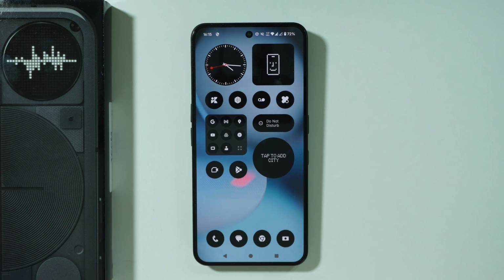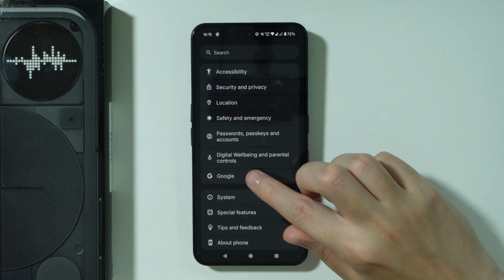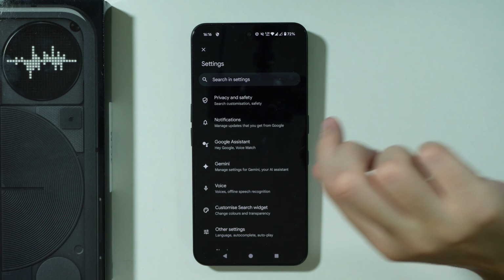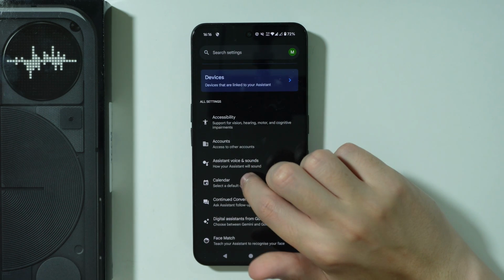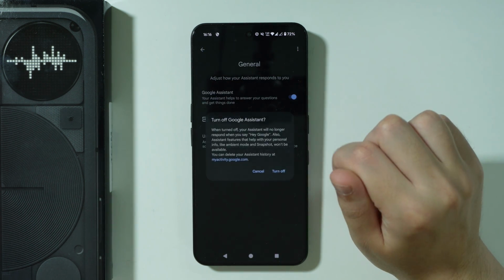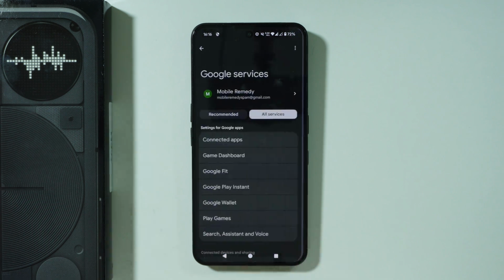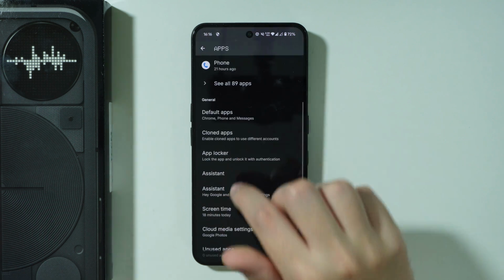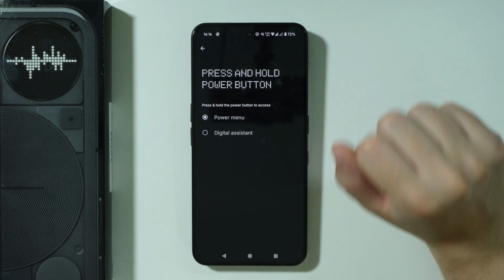Nothing Phone 3: How to Disable Gemini/Google Assistant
Turn off Gemini and Google Assistant on your Nothing Phone 3 with this clear, step-by-step video tutorial. Discover how to access the correct settings to regain full control over your device’s voice assistant features. Improve privacy and streamline your user experience by disabling these AI tools. Perfect for users looking to customize their Nothing Phone 3 to suit personal preferences.